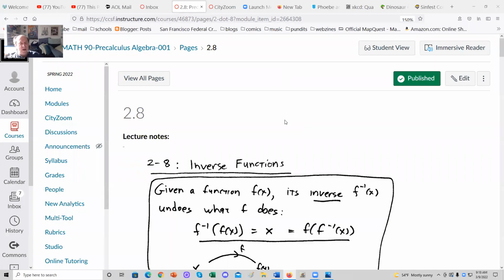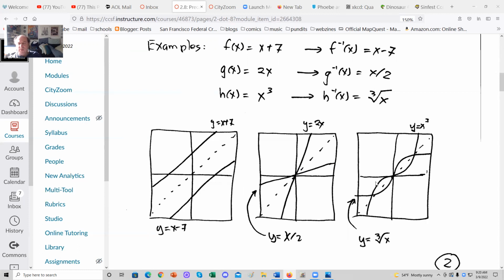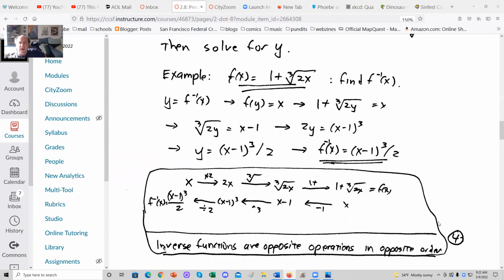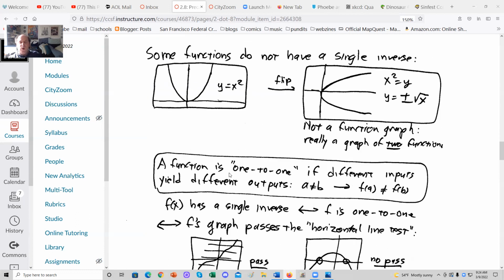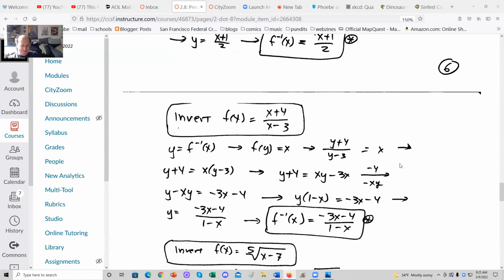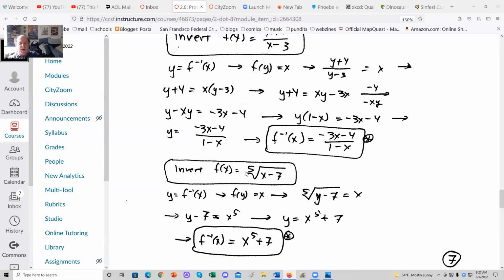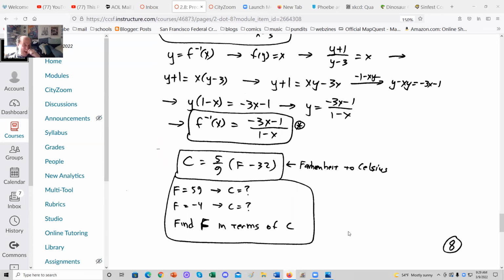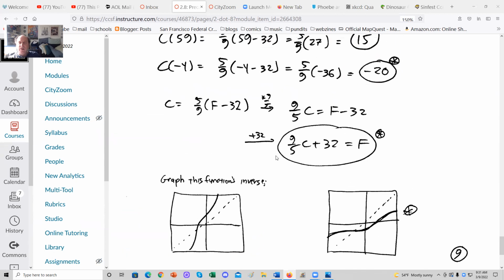spring 2022 90 2 8